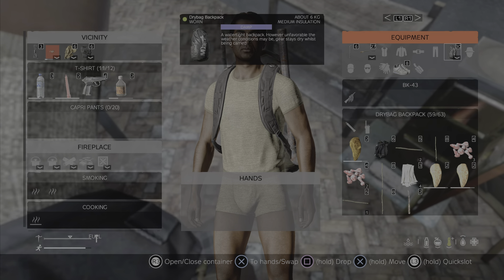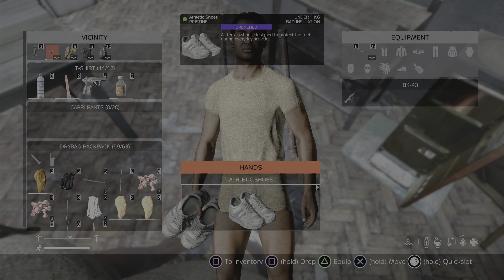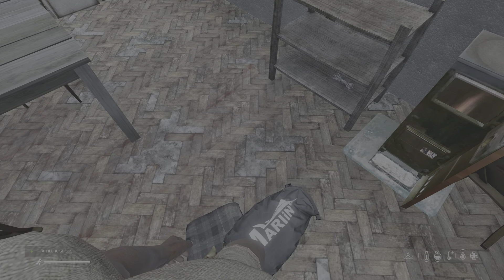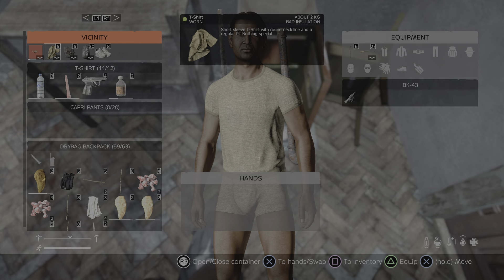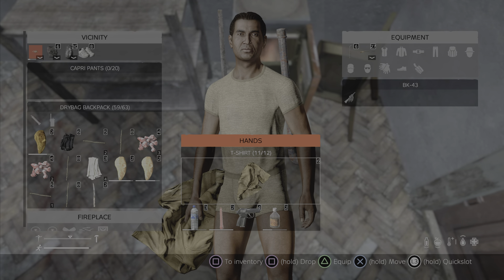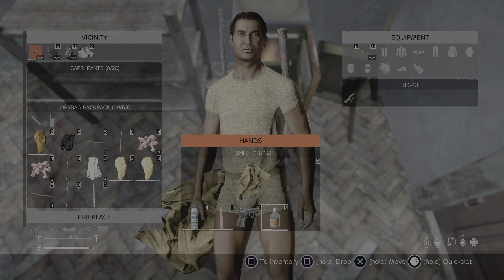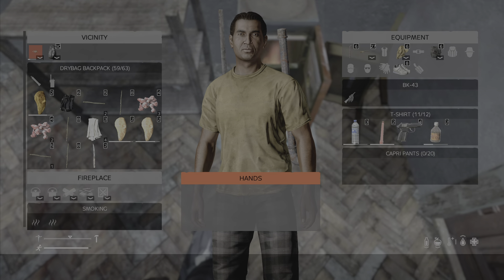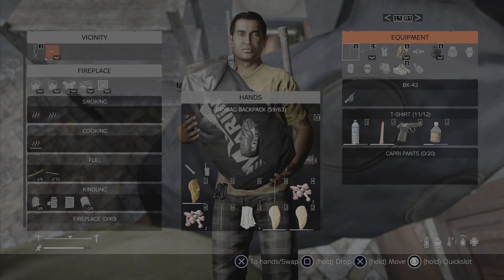DayZ Tips - Drying out indoors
Using a small indoor fire to dry out gear and raise your heat stats